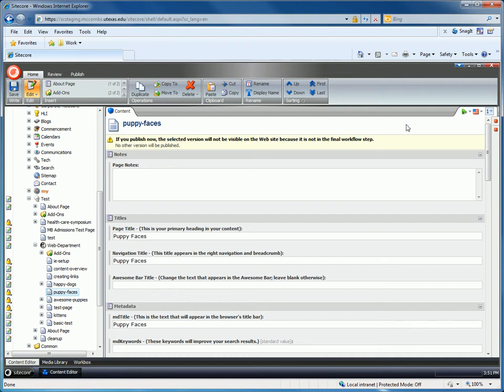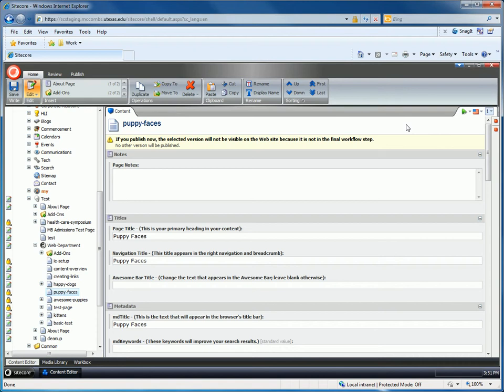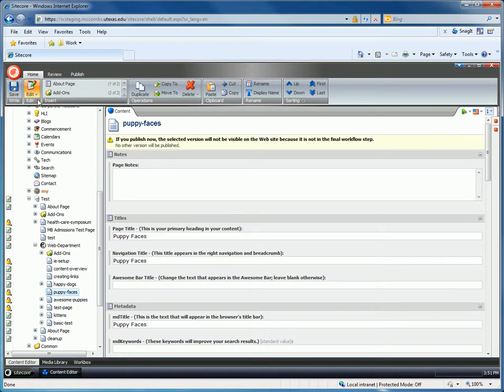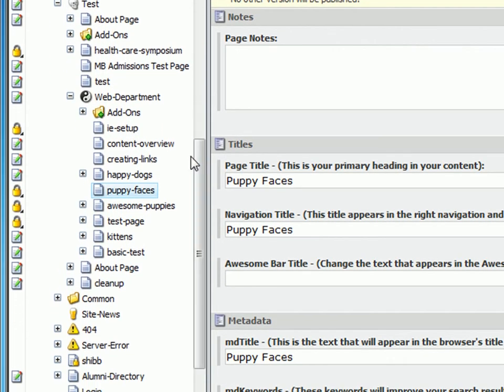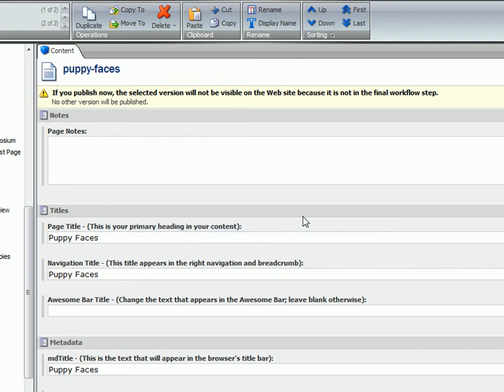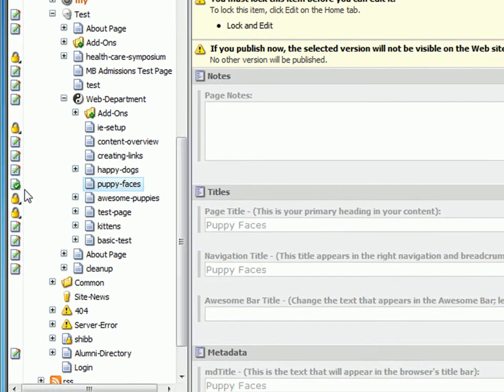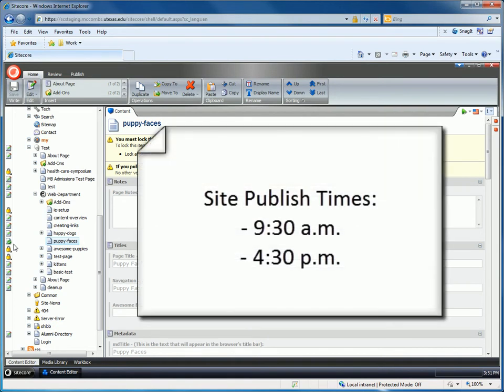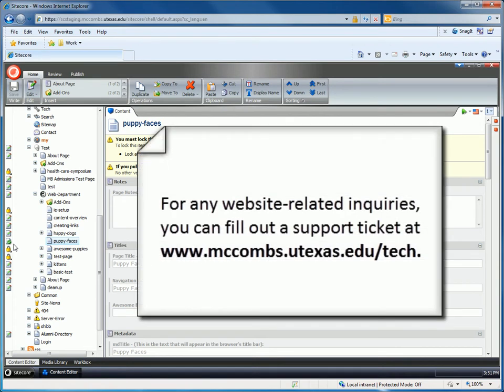Submitting Your Work in Sitecore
Once your page is ready to be published, you need to submit it for approval. The web team will proofread and review the page for design consistencies. If your page is approved, it will be viewable on the live site at our regular publish times: 9:30a.m. and 4:30p.m.

If your page is rejected for any reason, you will be notified via email as soon as possible. Any website-related inquiries may be sent through our tech support